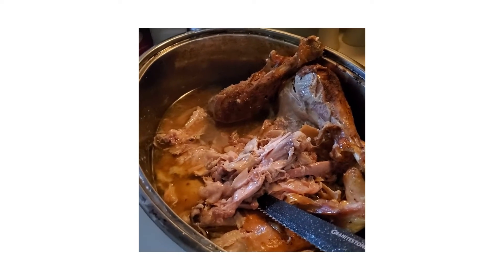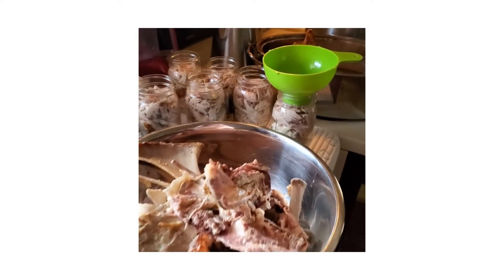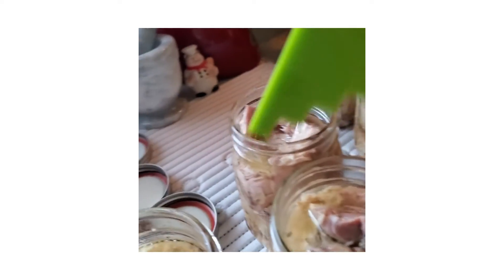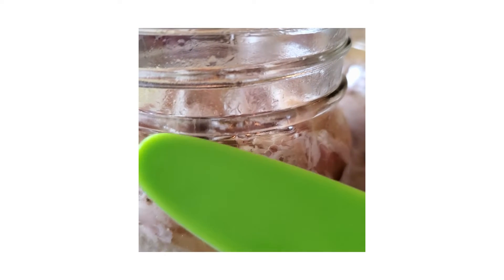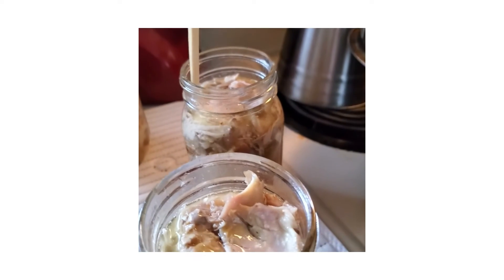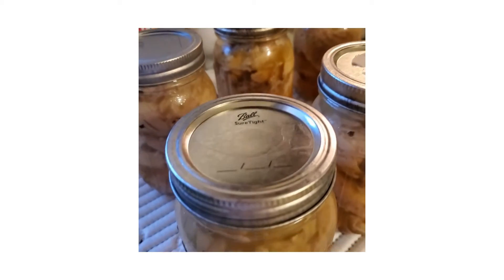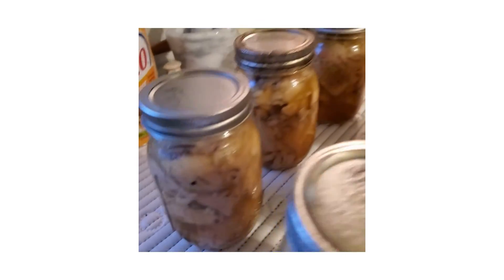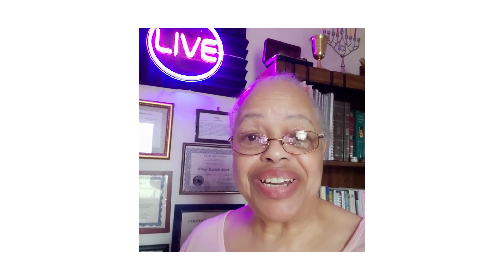How to make Jarred Turkey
Leave any questions for me down below in my comment section and I will try my best to answer them for you.

God bless!
We are making such material available in an effort to advance understanding of environmental, political, human rights, economic, democracy, scientific, and social justice issues, etc. we believe this constitutes a ‘fair use’ of any such copyrighted material as provided for in section 107 of the US Copyright Law.